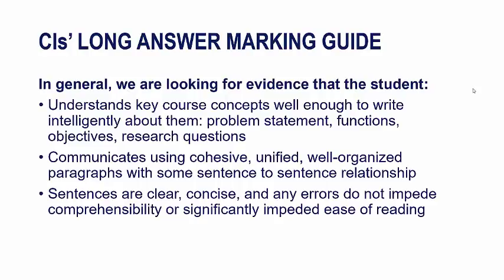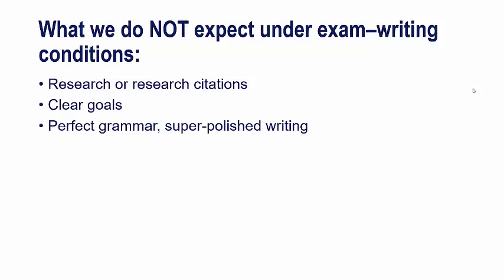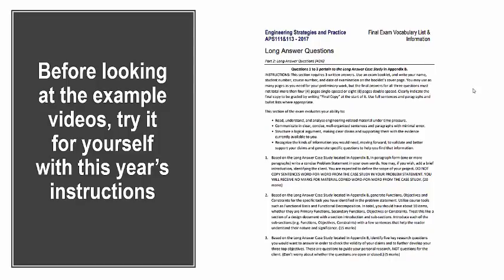Final Exam Long Answer 1 181204